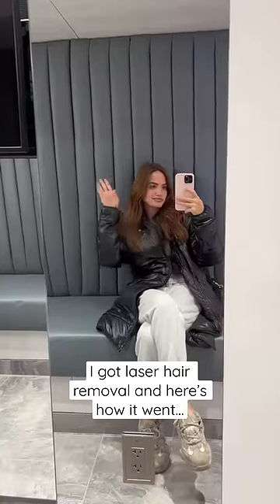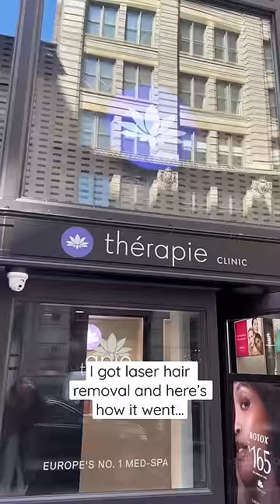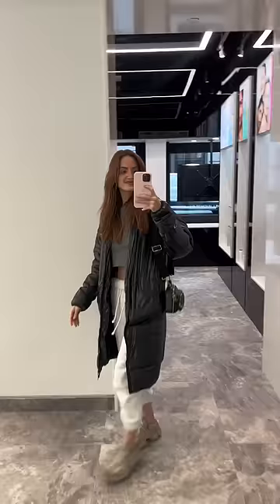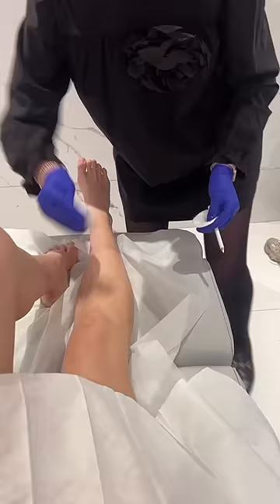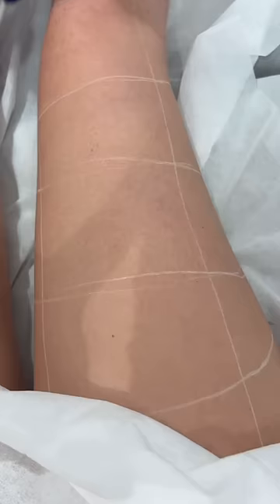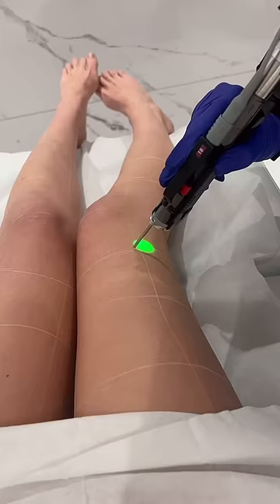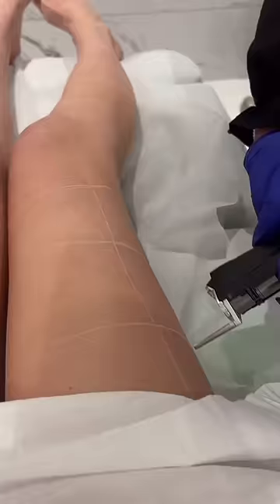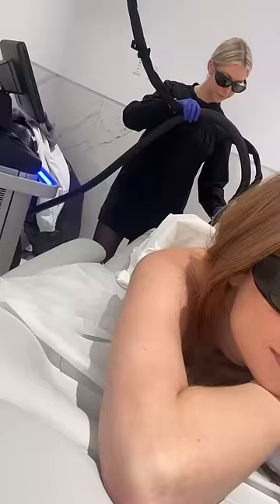I got laser hair removal and here’s what it’s ACTUALLY like. 🧐👀